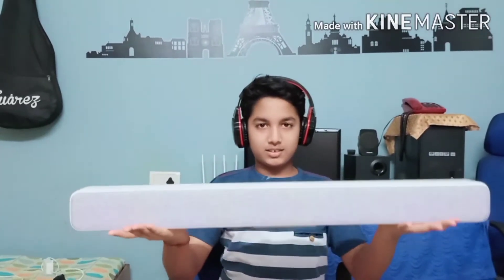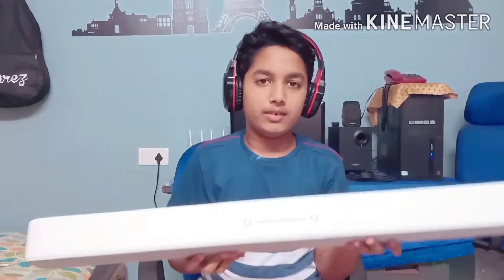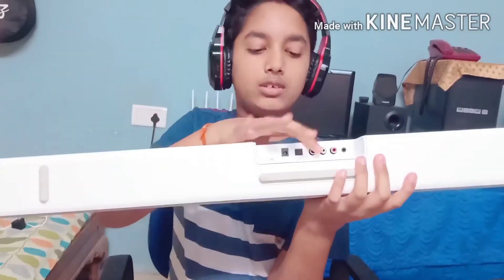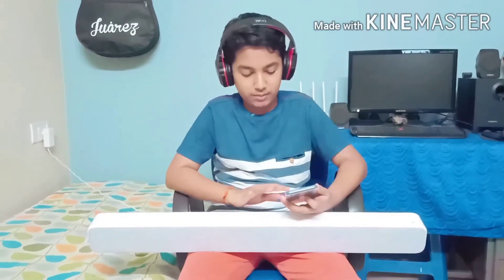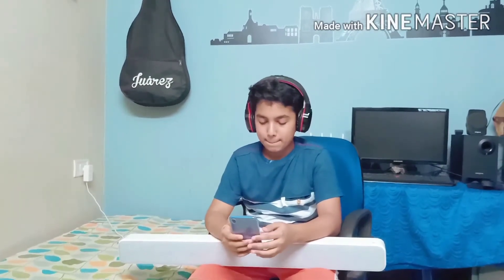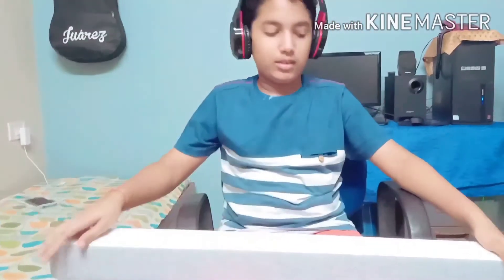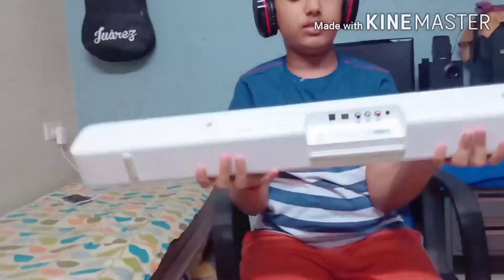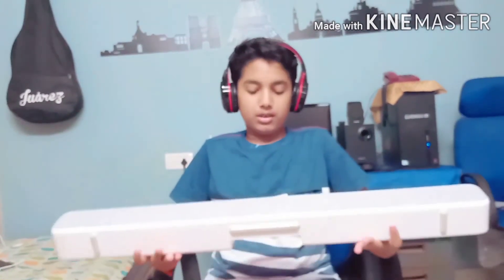Mi- Soundbar Review